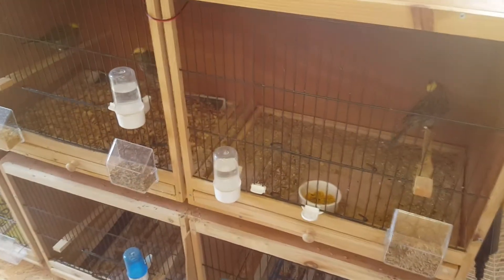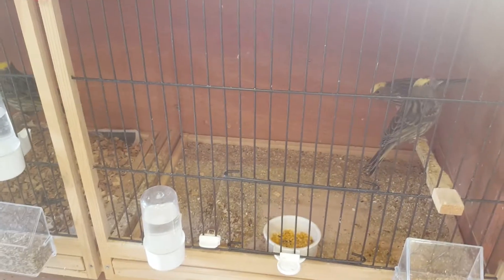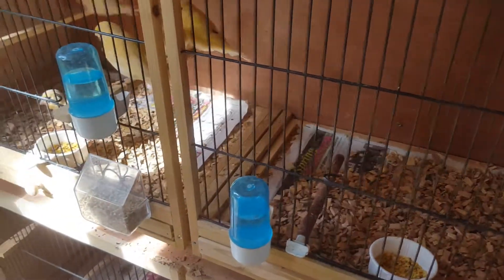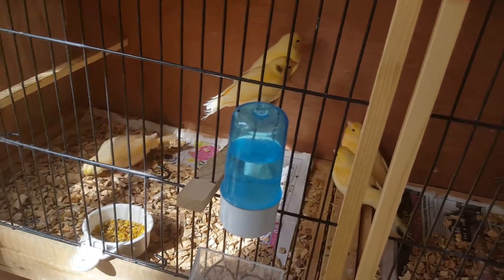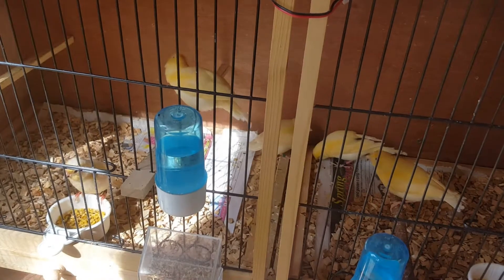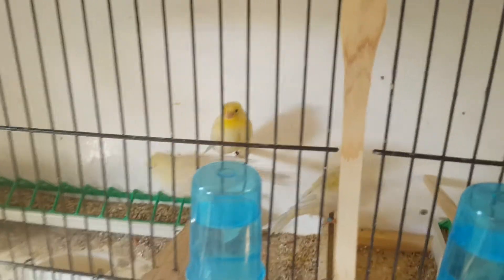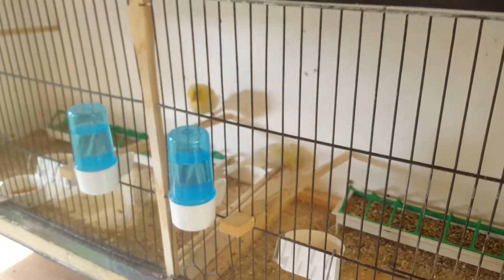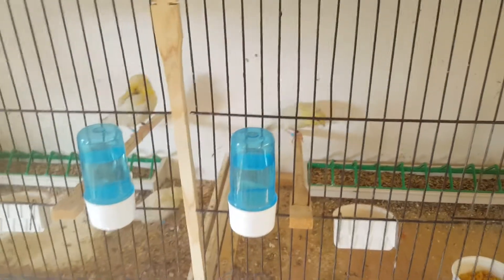Canary young 2017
A closer look at some of my youngsters so far this season